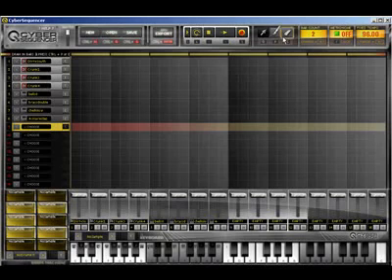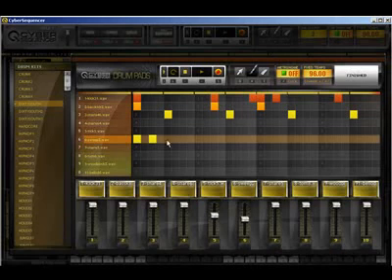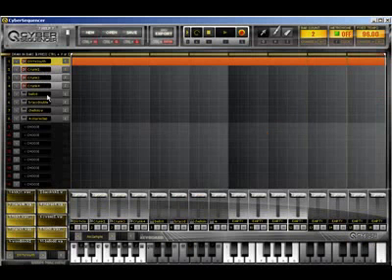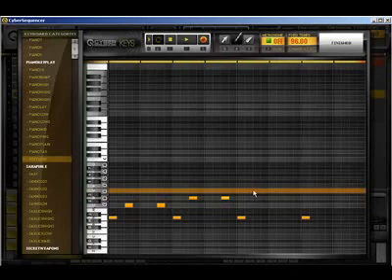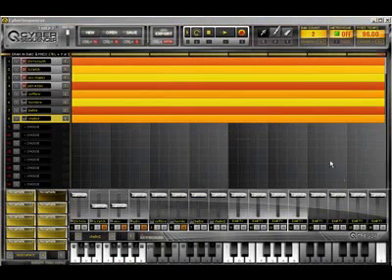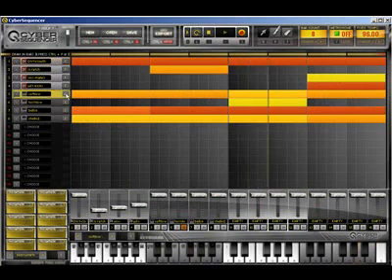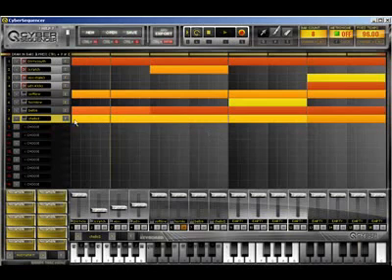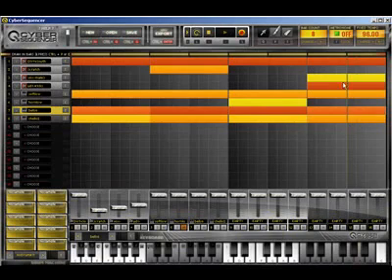CyberSequencer - How To Make Your First Beat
Check - make beats online now!